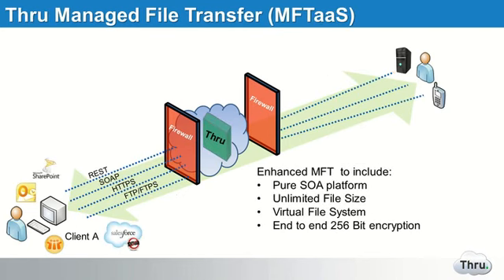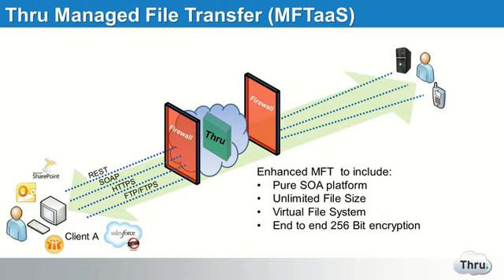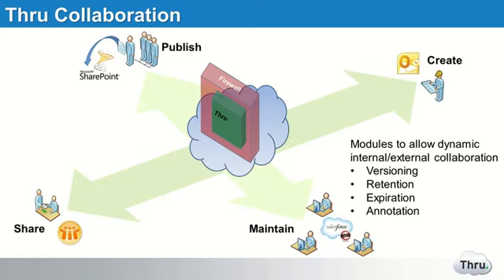Secure Alternative to FTP | Thru Inc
This video describes common alternatives for secure file transfer, and how businesses and enterprises can improve security and manageability over various approaches to FTP and managed file transfer. Thru's Cloud Managed File Transfer enables secure file transfer and collaboration using the most popular business applications and supporting multiple protocols, reporting, auditability, API access, end-to-end encryption and monitoring. With extensibility and security as a key foundation, Thru's Managed File Transfer pushes businesses and enterprises into a new era of file transfers.